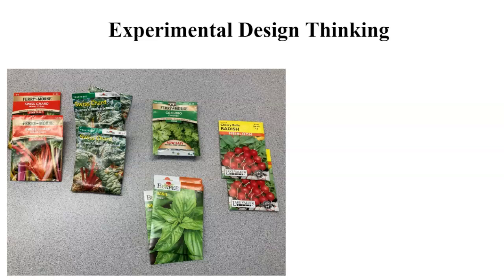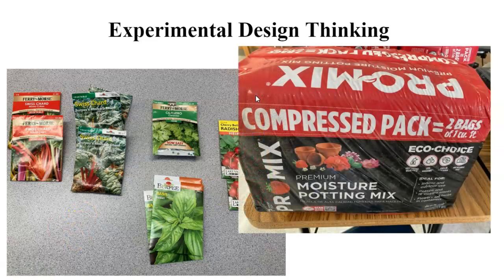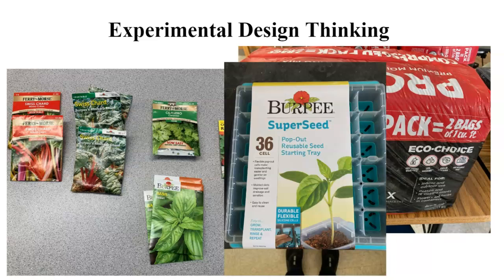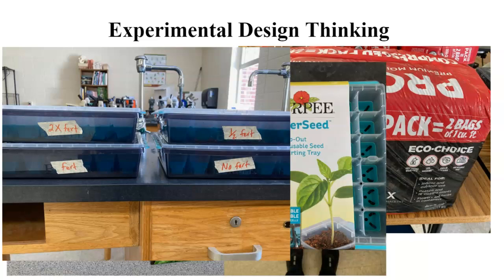Experimental Design Demo Thinking